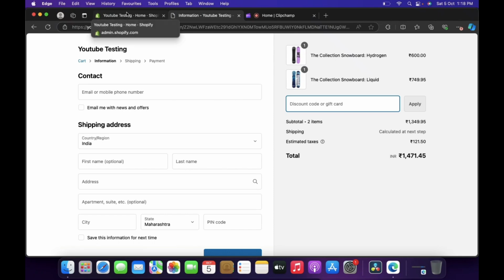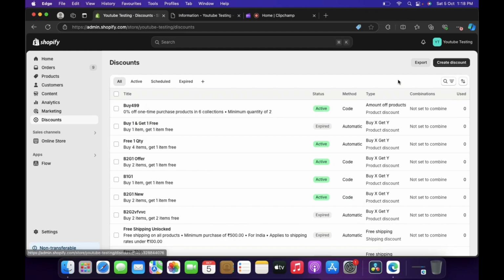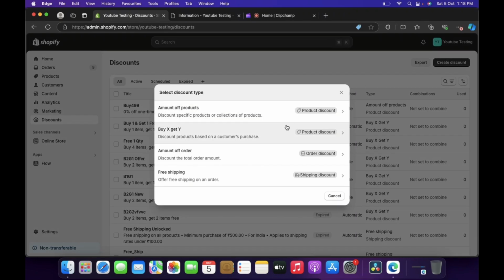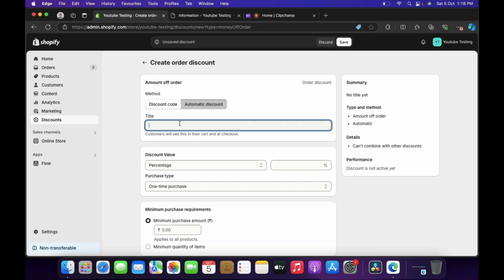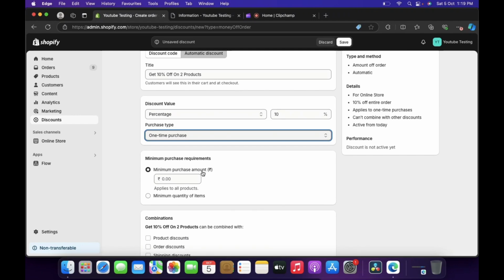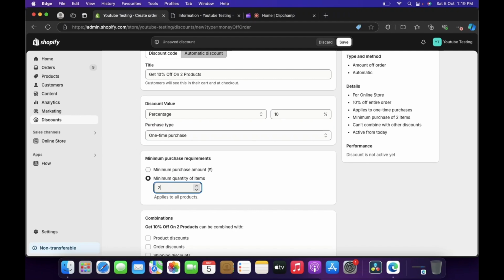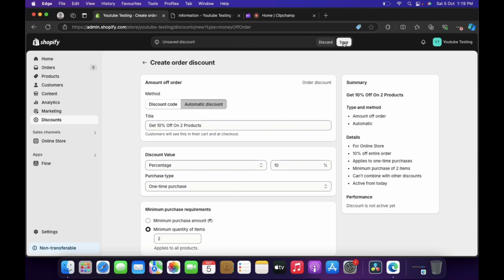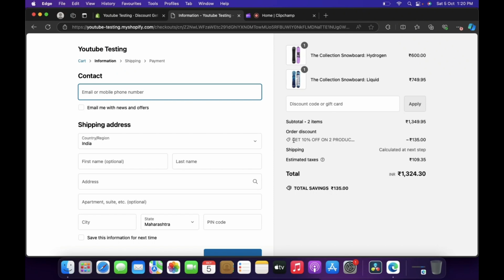How to Create a "Buy 2 Get 10% Off" Automatic Discount Offer in Shopify | Step-by-Step Tutorial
In this tutorial, learn how to set up a "Buy 2 Get 10% Off" automatic discount offer on your Shopify store to boost sales and improve customer experience. We'll guide you through the process of configuring Shopify's discount settings to create an automatic discount that applies when a customer adds two or more products to their cart. This type of promotion is perfect for encouraging bulk purchases and increasing your average order value. Follow this step-by-step guide to quickly set up the discount and start driving more sales with your Shopify store.